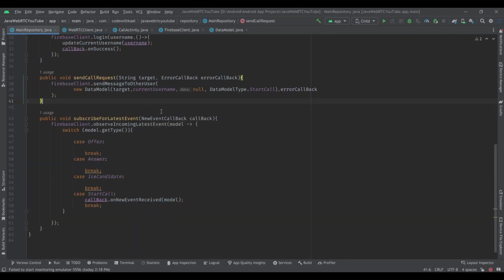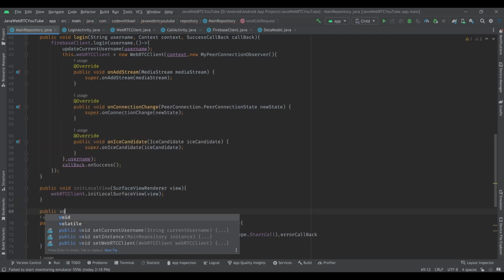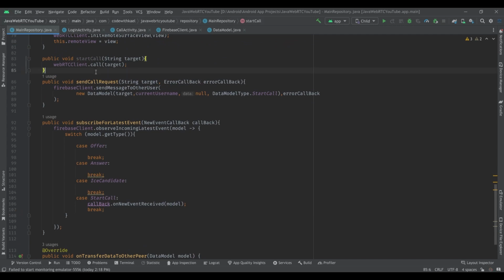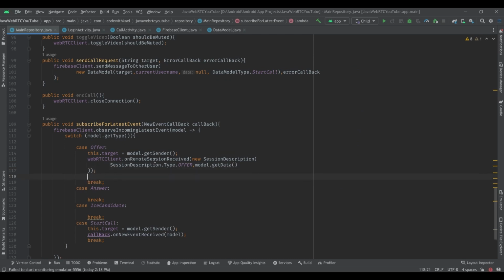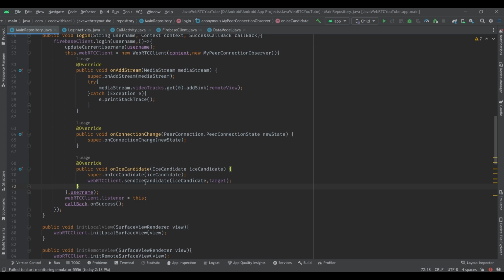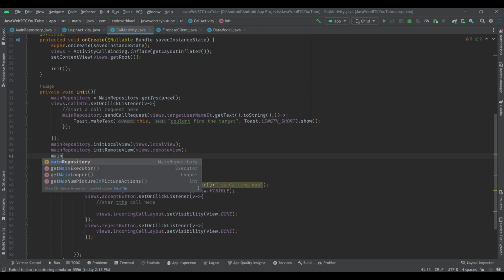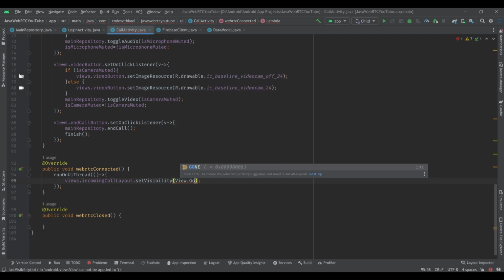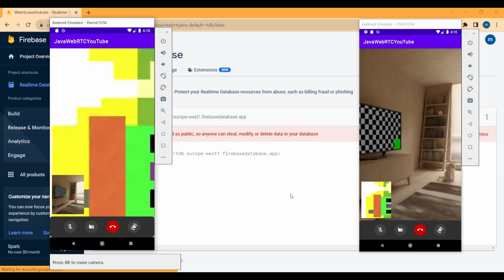WebRTC SDP Negotiation & Live Video Call End-to-End Test | Android Java - Part 7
Wire up the full SDP negotiation flow and run the complete end-to-end video call test. We implement the MainRepository sendCallRequest(), handleOffer(), handleAnswer(), and handleIceCandidates() methods, connect them to the SocketRepository Firebase listeners, update the MainViewModel to drive the UI state machine (IDLE → CALL_STARTED → IN_CALL), and finally test a live two-way video call between two emulators including audio, video stream rendering, and call termination.

⏱ Chapters:
0:00 Introduction & recap
0:25 sendCallRequest() — write call request to Firebase
1:10 handleOffer() — receive offer, set remote SDP, send answer
2:20 handleAnswer() — set remote SDP answer on caller side
3:05 handleIceCandidates() — parse & add ICE candidate to peer connection
4:10 Connect all listeners in MainRepository init block
5:00 MainViewModel — observe repository state & drive UI
6:30 End-to-end test on two emulators
9:00 Live video call working — both streams visible
9:40 Wrap-up & course complete